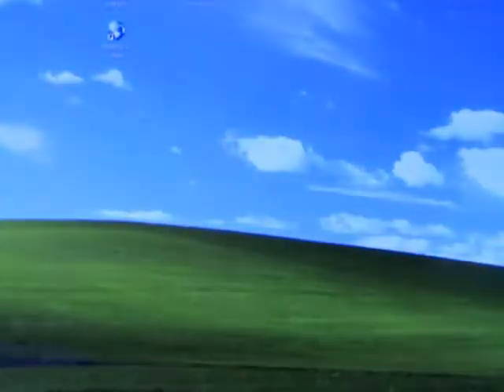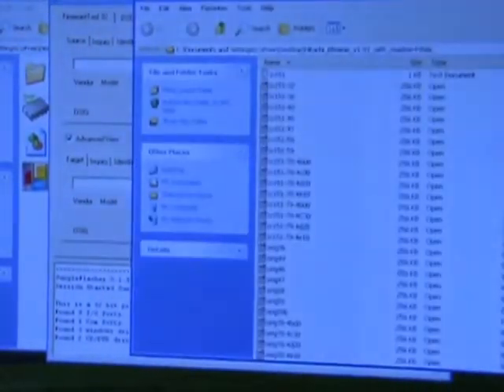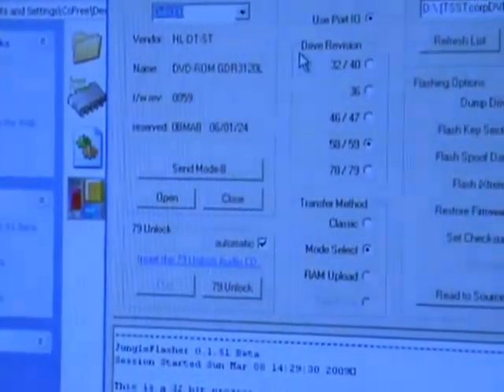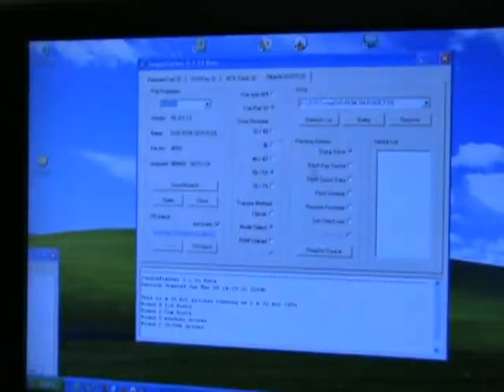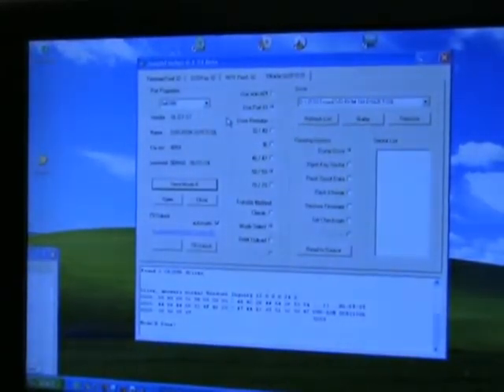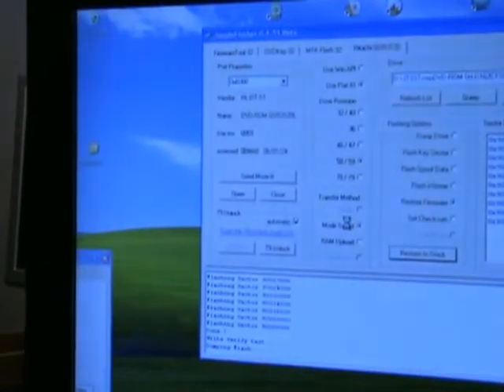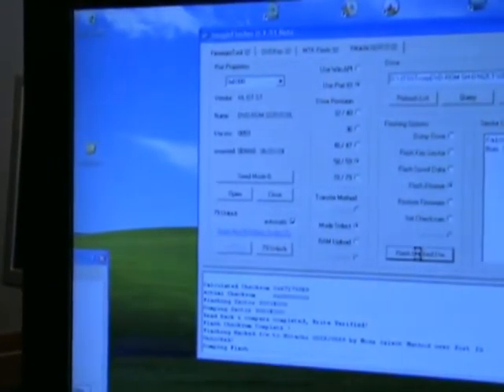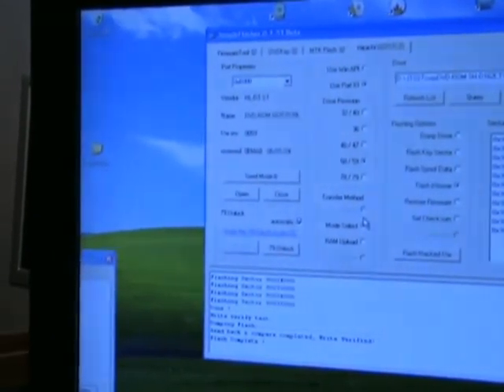Flashing the older Hit 360 drive with jungle flasher 1 51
This is a video guide on flashing the xbox 360  with the older Hitachi dvd drive.
I am using Jungle flasher v1.51
I am not on a PC with a 'VIA" chipset